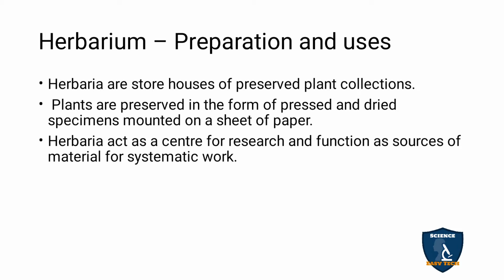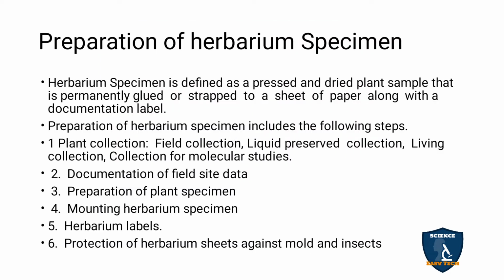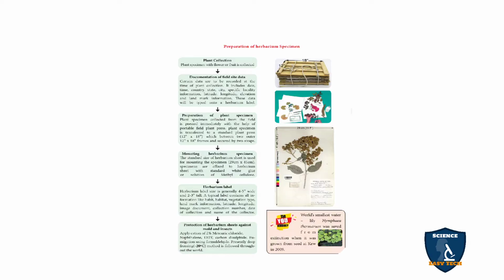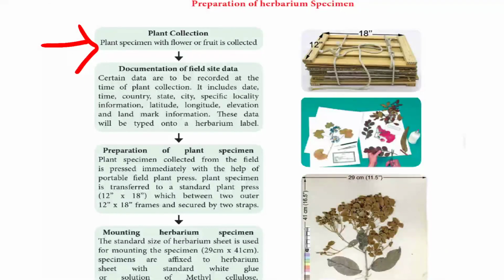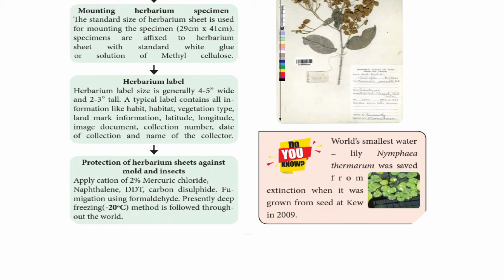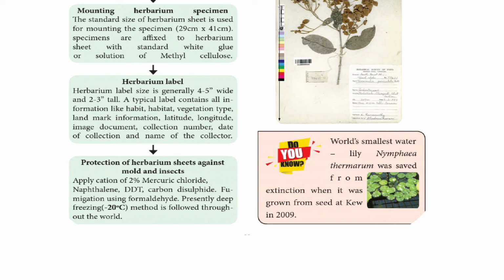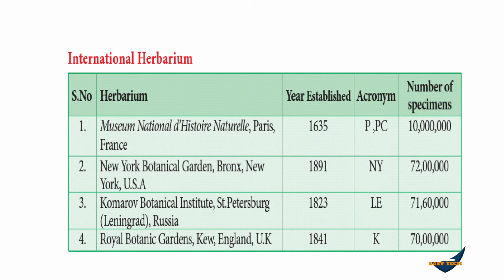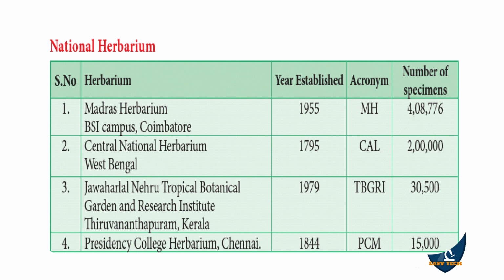Herbarium | Taxonomy and Systematic Botany I Botany I Class 11 | TNSCERT/CBSE | NEET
Herbarium  I Taxonomy and Systematic Botany | Plant Morphology and Taxonomy of Angiosperm  | 11 Class Botany | NEET | Science Easy Tech
Subject: Biology- Botany
Class: 11
Unit: 2 Plant Morphology and Taxonomy of Angiosperm
Chapter 5  Taxonomy and Systematic Botany
Syllabus: CBSE / TNSCERT
Topic : Herbarium
Herbarium – Preparation and uses
Preparation of herbarium Specimen
Uses of Herbarium
Kew Herbarium